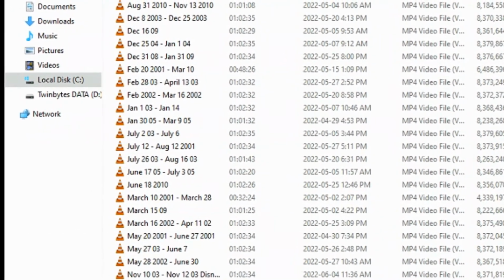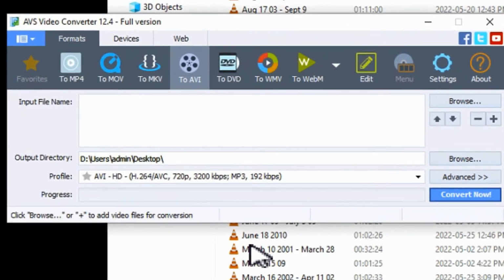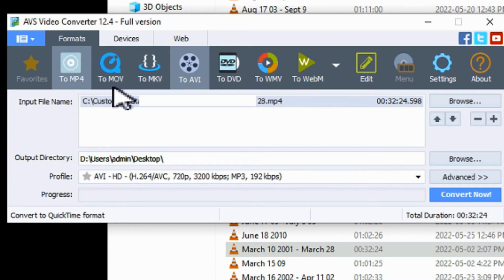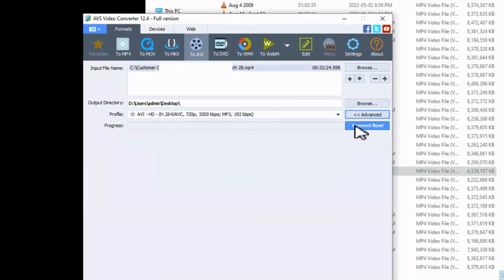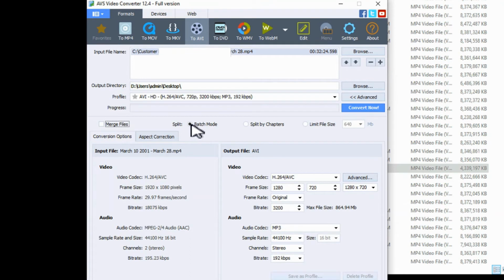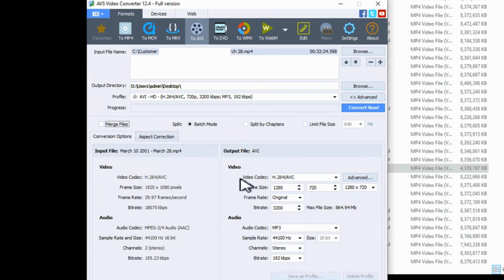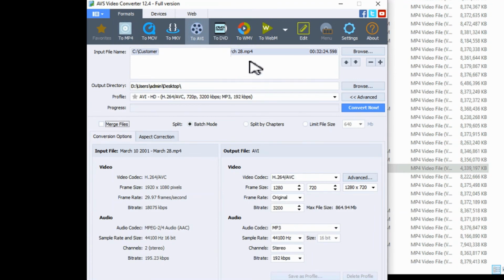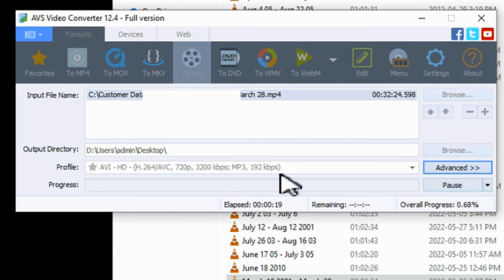How to convert a video file to another format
if you'd like to know how to convert a video file from one format to another video file format, this video is for you.  You have many options with this totally free software for single or batch file jobs.  There are no limitations or water marks with this 100% free software.

CHAPTERS
0:00 Intro
0:21 Basic options
1:18 Advanced
2:58 Final notes